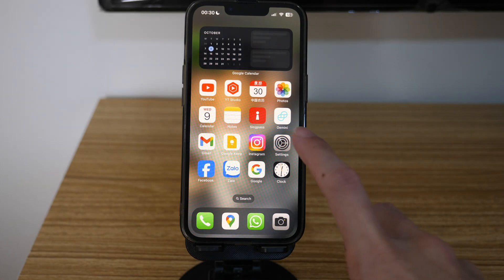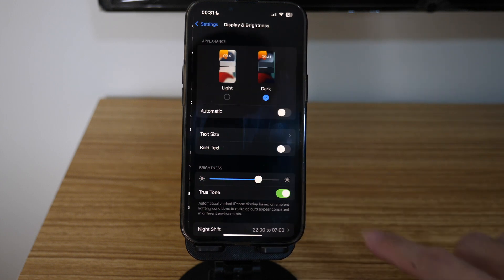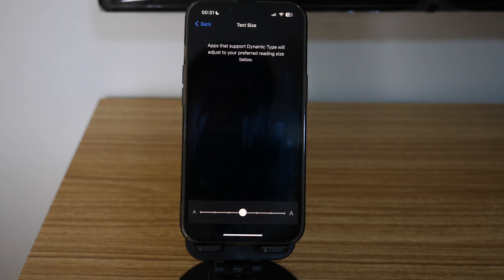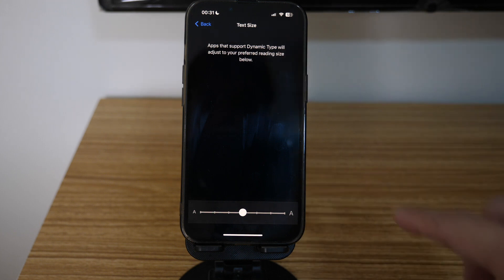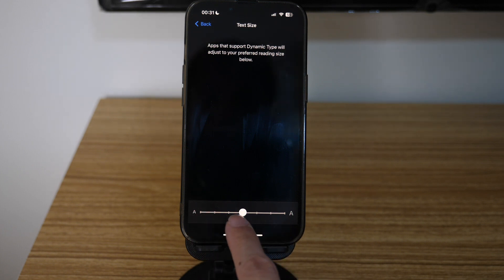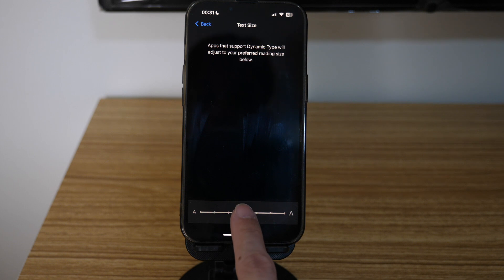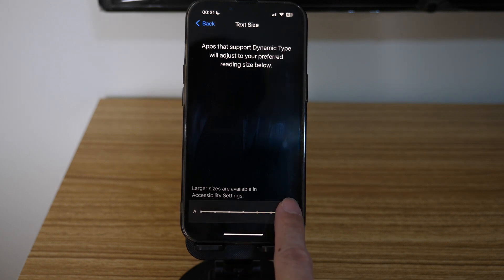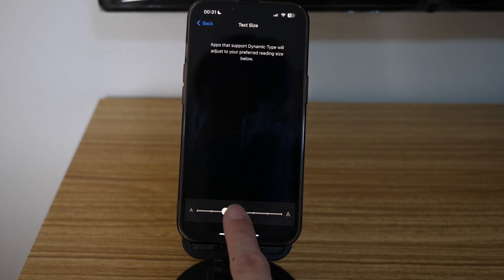How to increase/decrease your text and font size on your iPhone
In today's video I show you how to increase or decrease the font size on your iPhone!

HELP ME GROW MY CHANNEL
1. Click the “Thumbs Up”  LIKE button
3. Leave a comment or Question so I know how I can help
4. Share the video with others